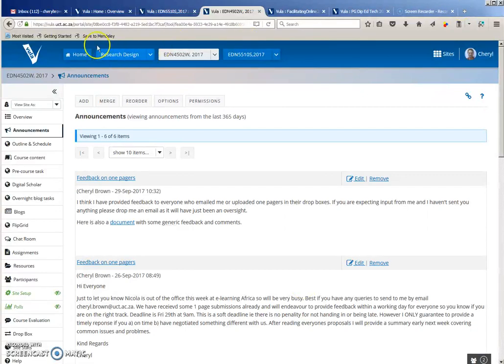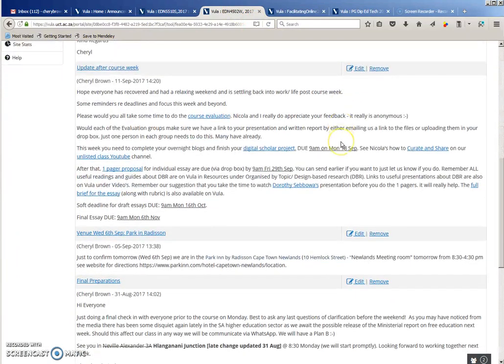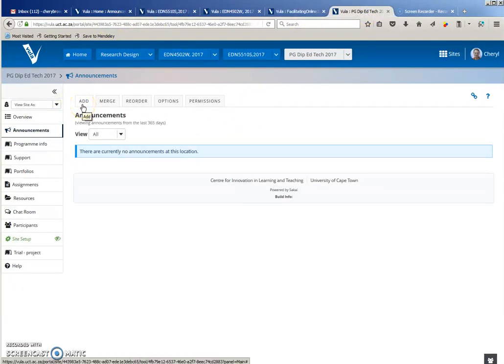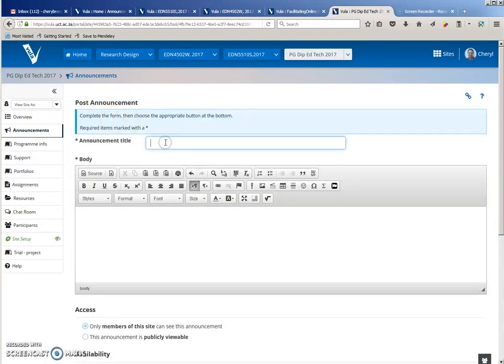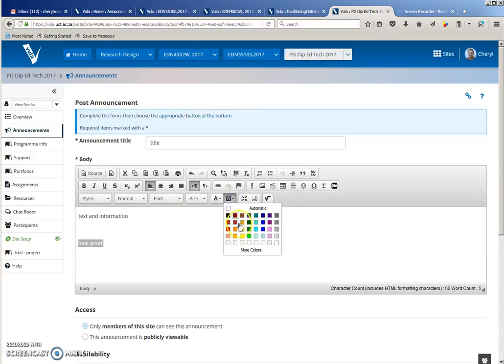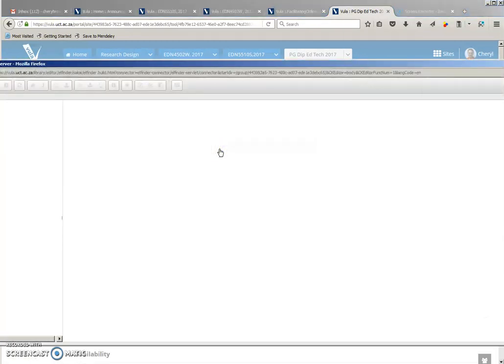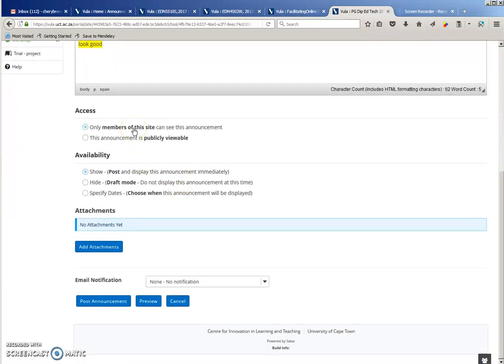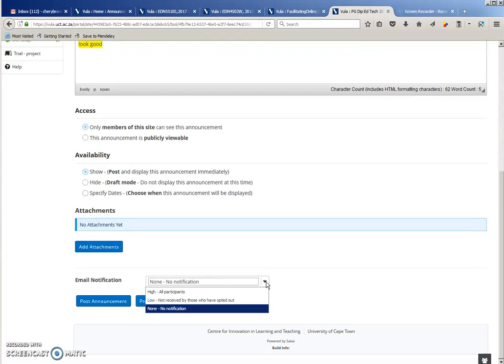CILT How-to guide: Announcements tool in Vula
In this short demonstration, we'll show you how to make announcements in Vula.

2020 update: This video references a previous version of Vula but the functionality had been retained in the latest version.